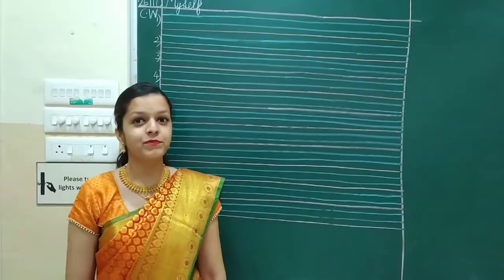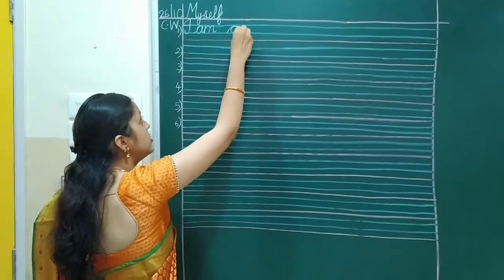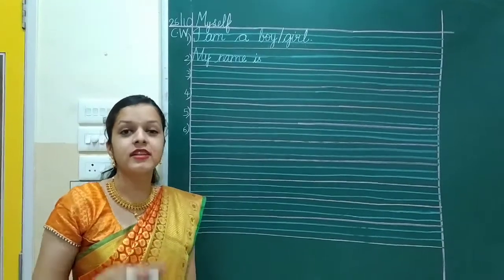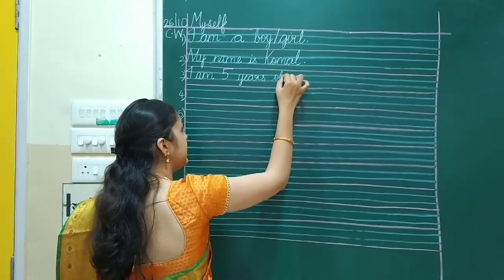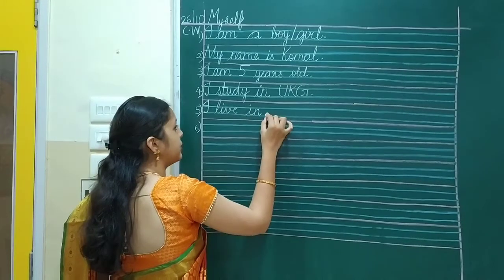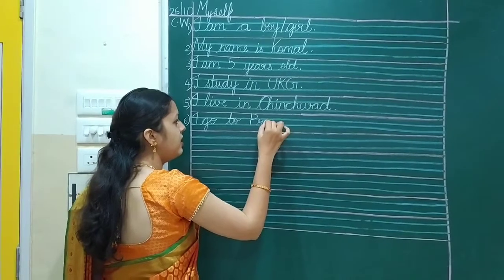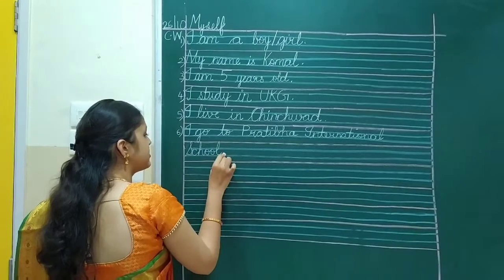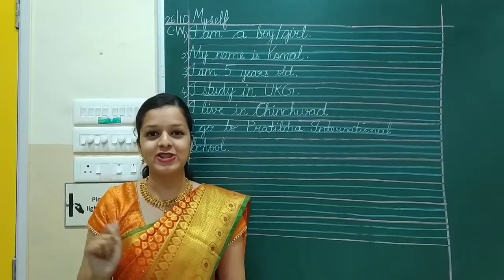English writing- My self for UKG students Pratibha International School